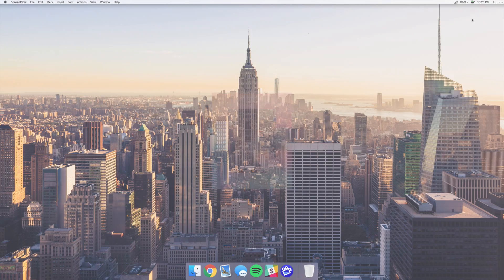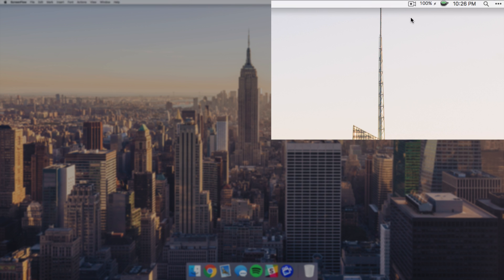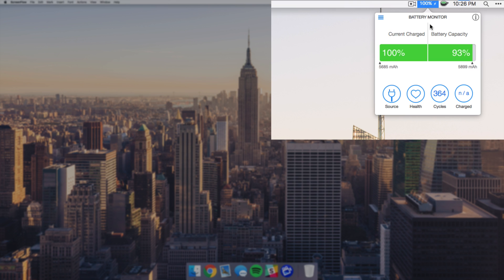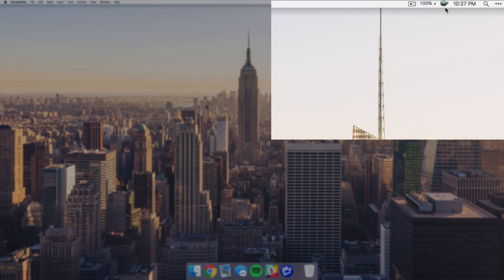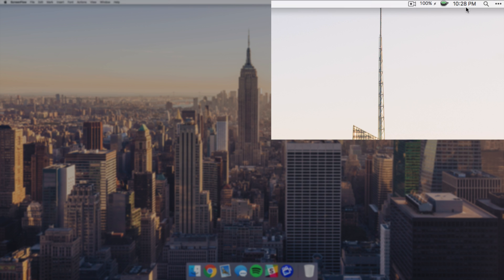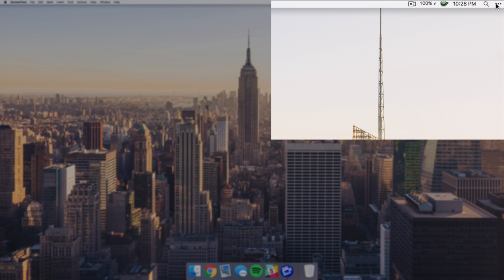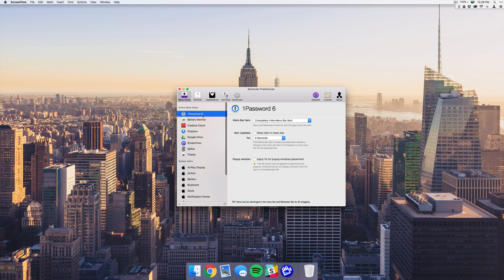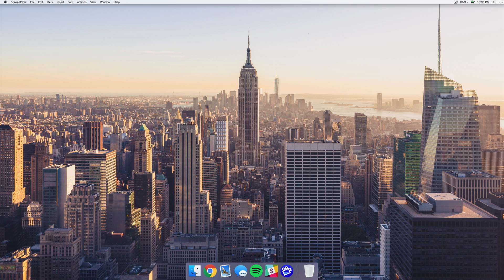How To Organize Your Menu Bar | Mac Tutorial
In this brief video, I show you some of the ways I organize my menubar on my Mac. Hope you enjoy!